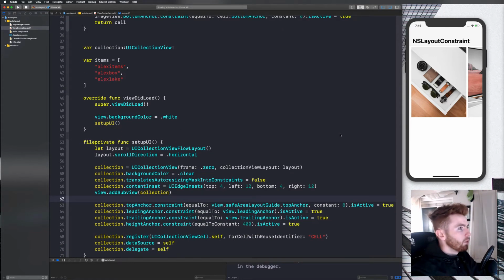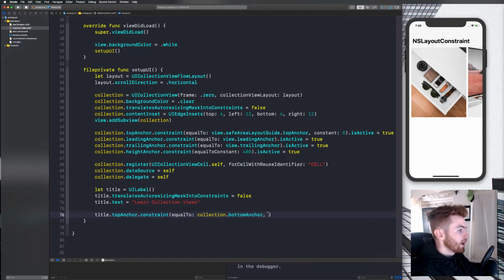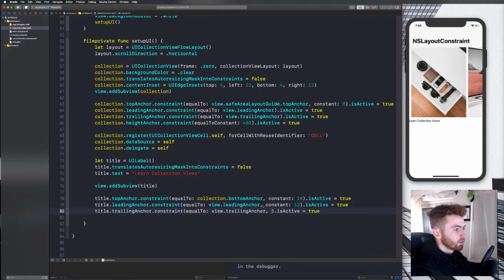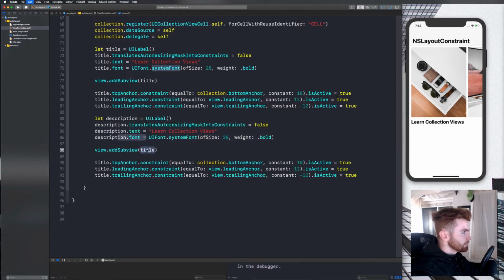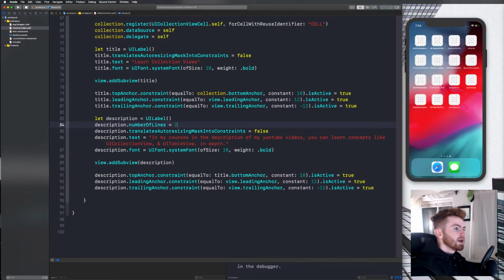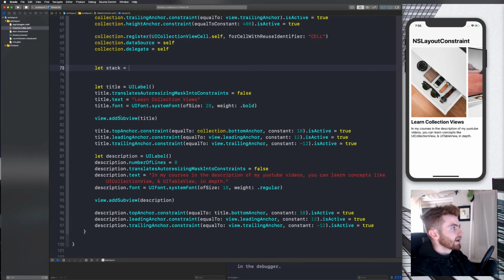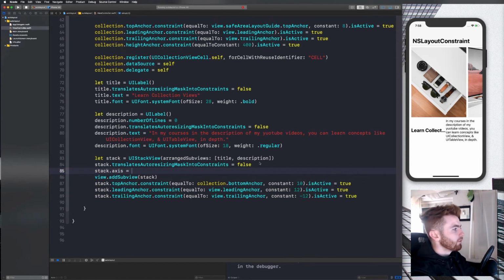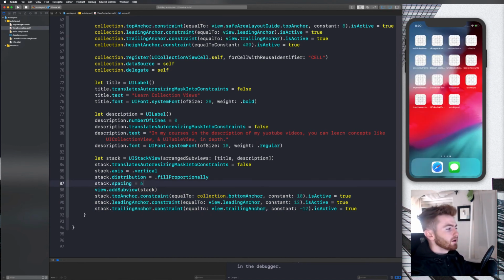(dem codes) Programmatic Auto Layout with UIStackView, NSLayoutConstraint, and UILabel. (episode 2)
SOURCE CODE IS AT THE TOP OF THIS ARTICLE I JUST PUBLISHED

What we are learning: how to use NSLayoutConstraint with UICollectionViews for programmatic auto layout
Concepts used / learned in this video:

- NSLayoutConstraint (programmatic auto layout no storyboards)
- UICollectionView
- UICollectionViewDelegateFlowLayout (collection cell sizes)
- UICollectionViewDataSource (number of sections & cells. Cell data)
- UIImageView & using images in your apps